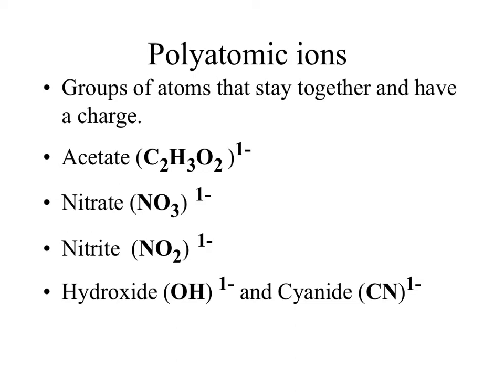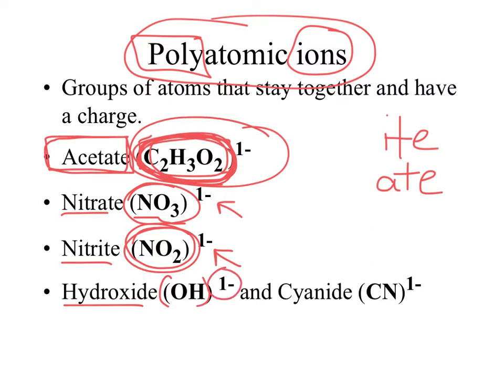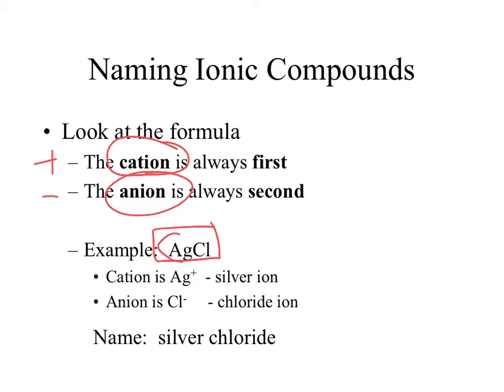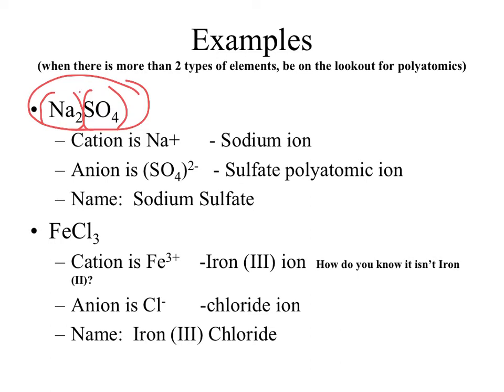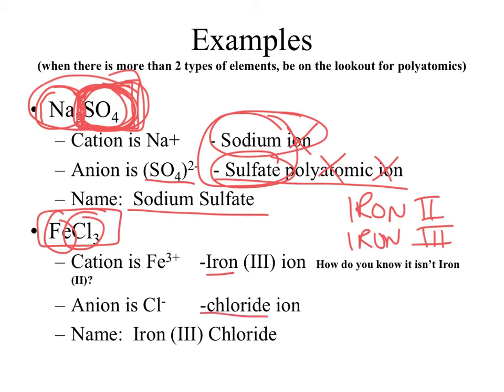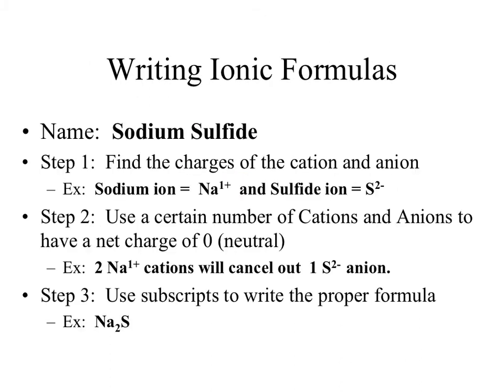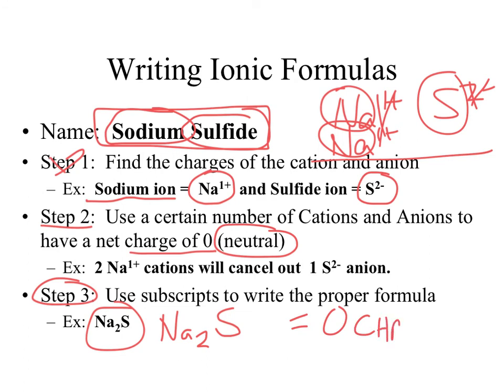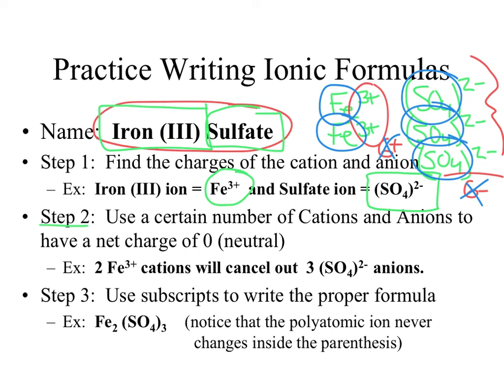Intro to Ionic Compounds- Properties and Naming Part 2